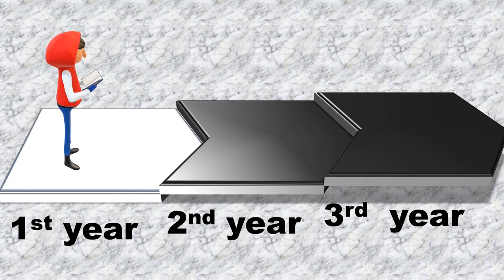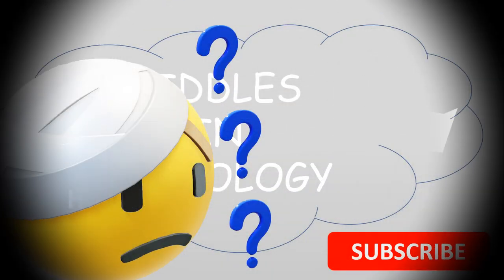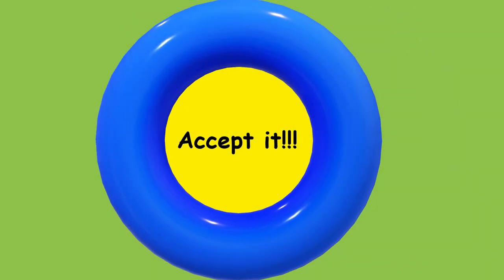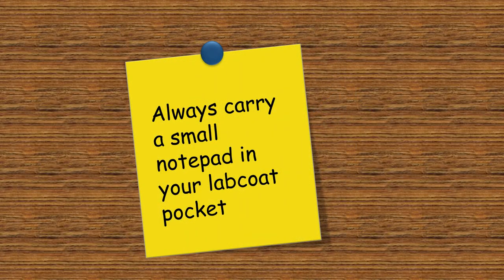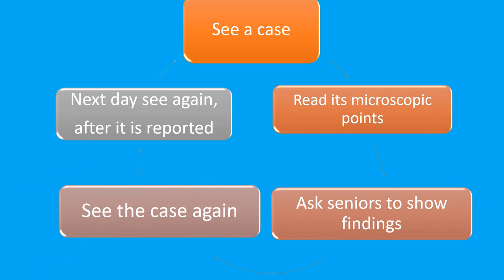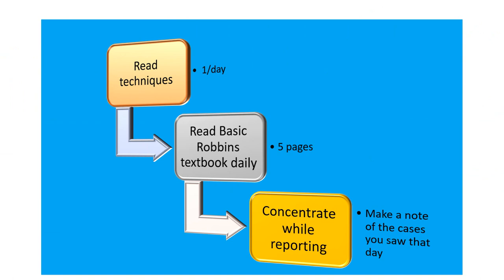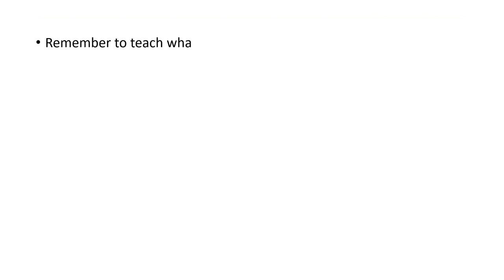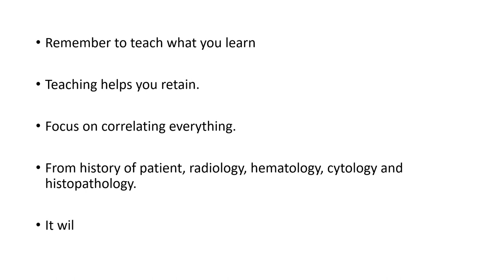Pathology lecture/Pathology course dnb M.D.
dnb M.D. Pathologytraining Pathologycourse.
Pathology training is not as it seems to be. There is a lot to learn. It may seem overwhelming at the beginning. But with right guidance, you will be able to sail through it. Tips about pathology training cannot be told in a single video. So I will divide it into multiple videos. Due to competition, many people don’t share. But our ultimate aim is the welfare of patients. So having a group of people for opinions is always beneficial in the long run.
Being an M.D./D.N.B. pathologist, I have gone through your phase. There were no videos to guide us. Resources were scarce, people sharing information were few. Hopefully I can help the present students in their struggle to sail through.
You can also go through my other videos and share with those who need them: